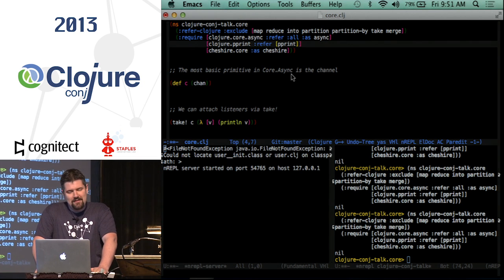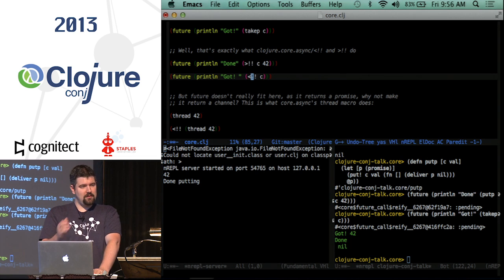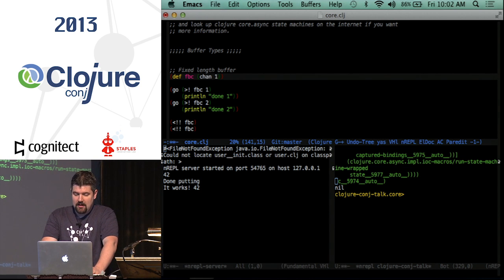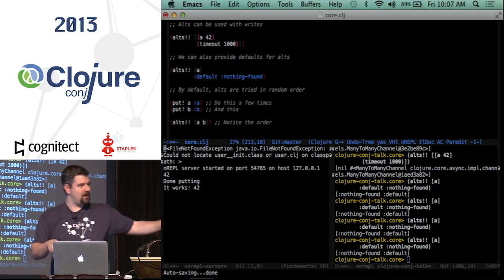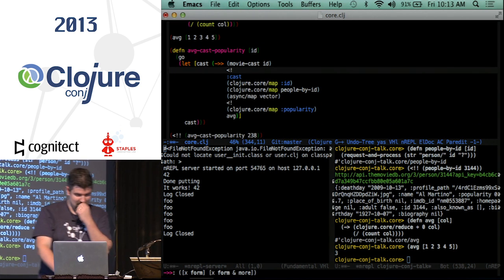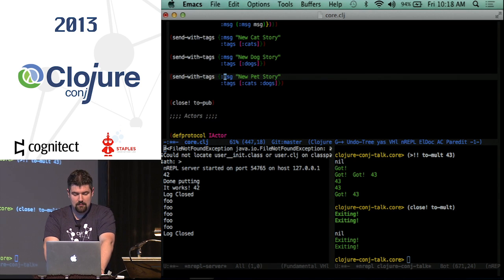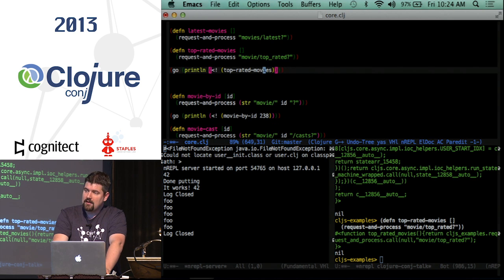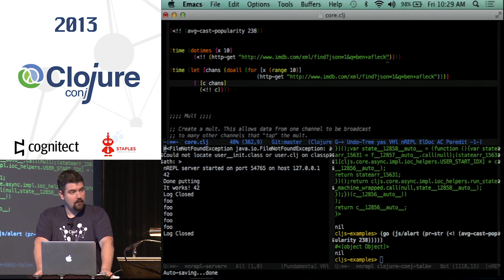Timothy Baldridge - Core.Async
The new Core.Async library in Clojure opens a realm of new possibilities for users of the language. This talk will start with an overview of Core.Async, and then show several examples ported from other CSP languages, such as Go and JSCP. The talk will end with a example program that runs on both Clojure and ClojureScript, leveraging this new library.

Timothy is a polyglot programmer with a passion for compilers and fast code. He is the author of clojure-py, Mjolnir, and several other compiler and interpreter related projects. He is an employee of Relevance Inc., and loves to discuss new programming concepts and ideas with anyone who will listen.